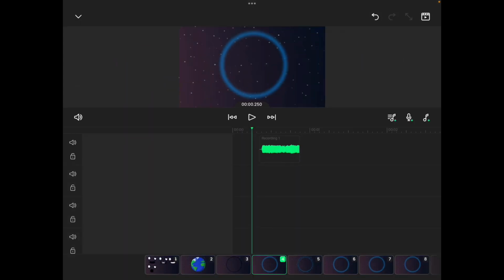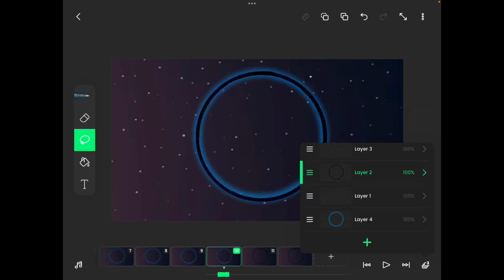How to draw like me in 11 minutes super helpful i guess ￼￼